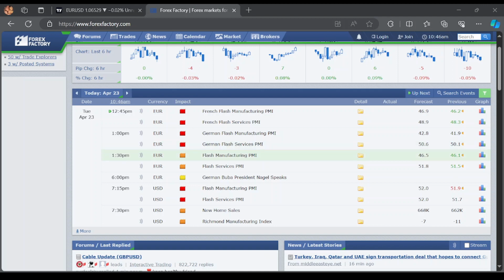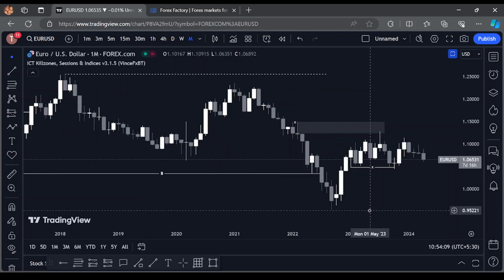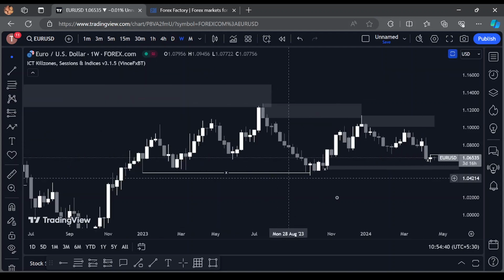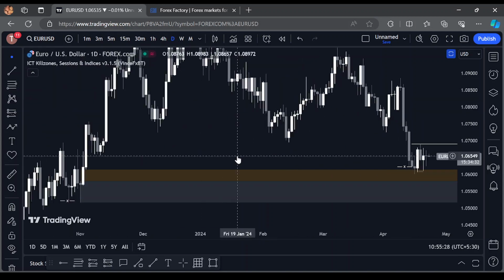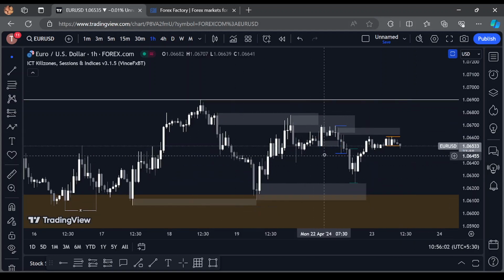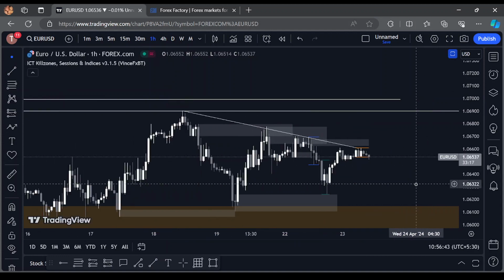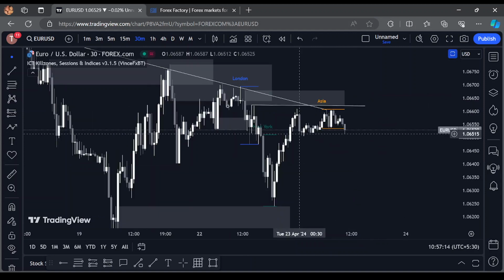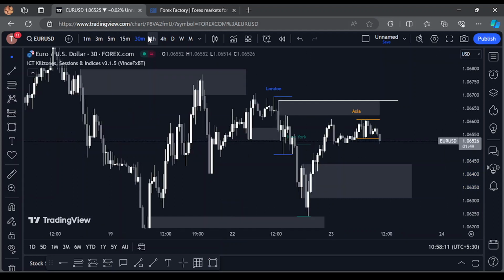EURUSD ANALYSIS TODAY | Tuesday 23 APR 2024 | EURUSD FORECAST